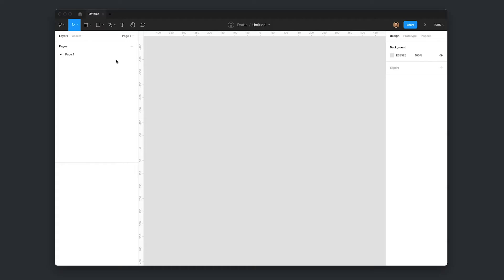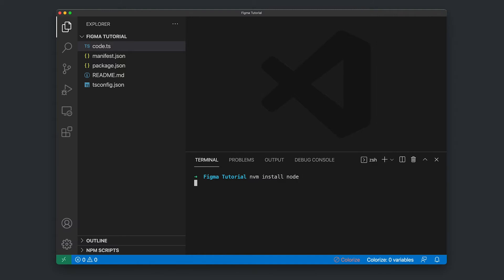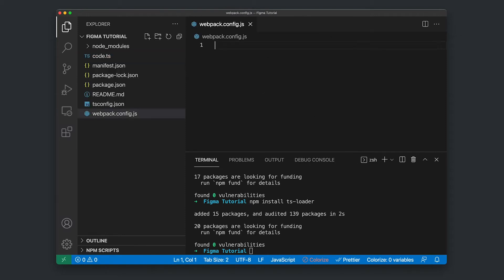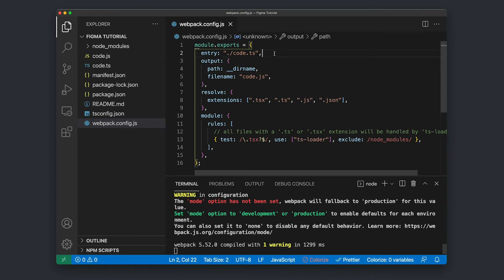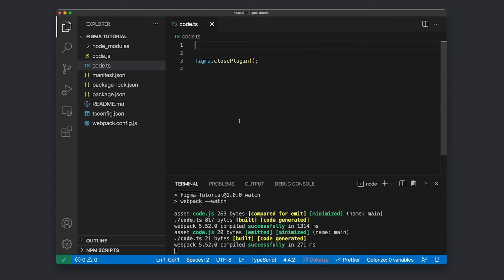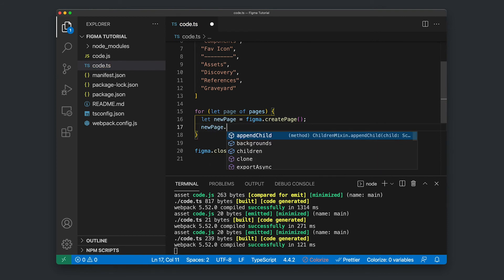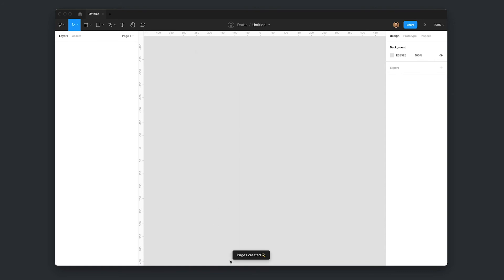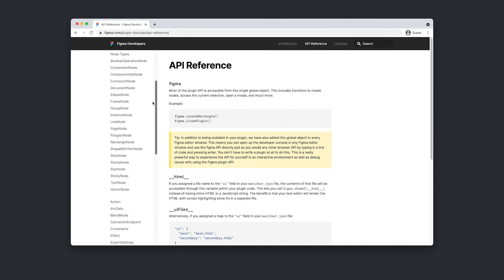Create A Figma Plugin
Create a Figma plugin to generate pages in your file.

Contents
0:00 - Introduction
0:30 - Creating A New Figma Plugin
1:00 - Install Visual Studio Code
1:15 - Opening the Project in Visual Studio Code
1:30 - Installing Node
           brew install nvm
           nvm install node
           nvm use node
2:10 - NPM Dependencies
           npm install @figma/plugin-typings
           npm install typescript
           npm install webpack
           npm install webpack-cli
           npm install ts-loader
3:13 - Webpack Configuration
           webpack.config.js
5:32 - Creating an Array of Pages
7:32 - Creating the Loop
8:27 - First Demo
9:08 - Creating the Toast Notification
9:32 - Second Demo
10:00 - Renaming the Default Page 1
11:00 - Final Demo
11:09 - Conclusion